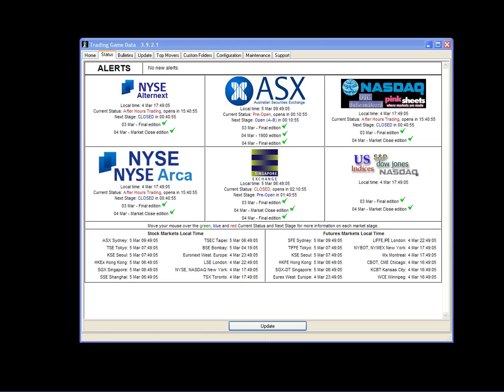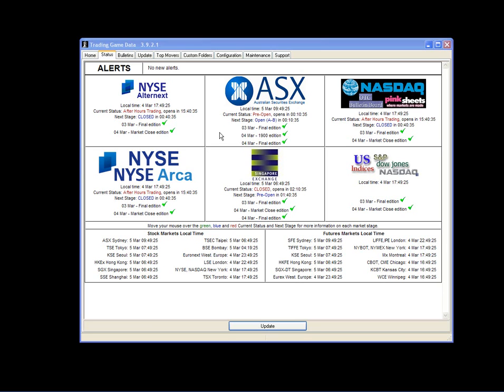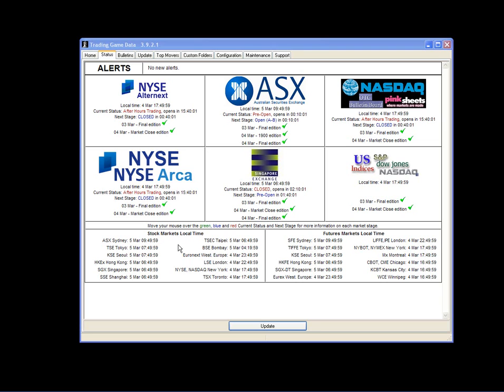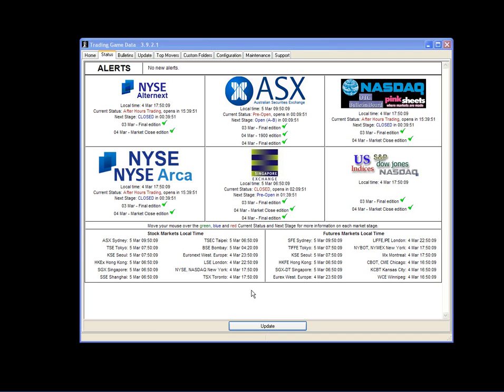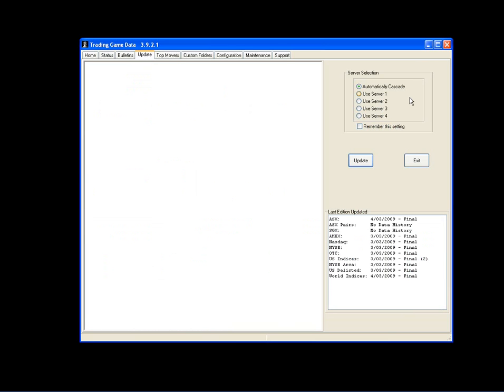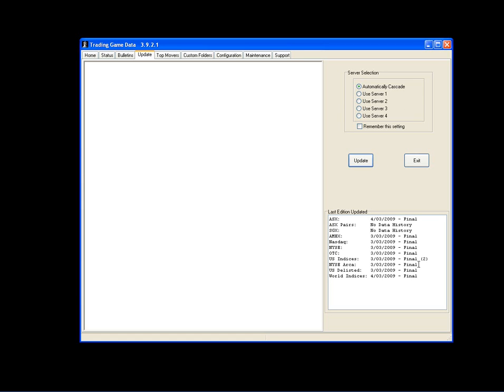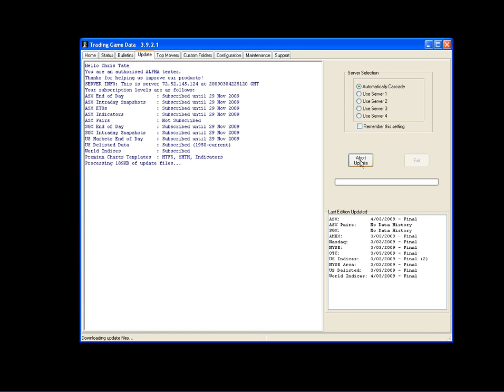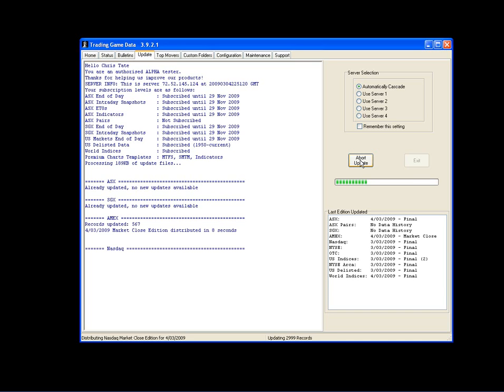Trading Game - Data Updater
Chris Tate how the Trading Game Data Updater works.